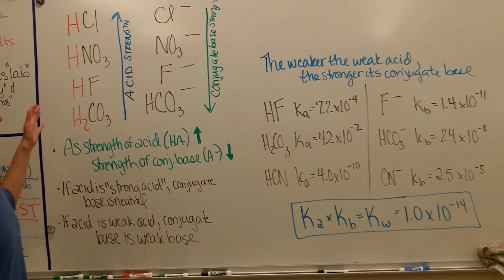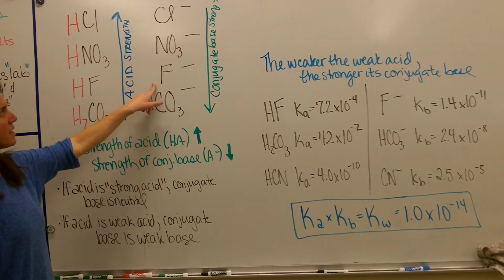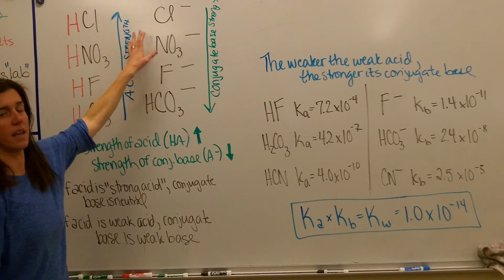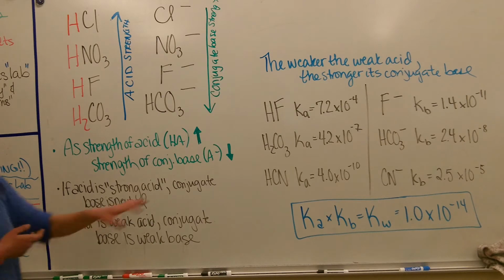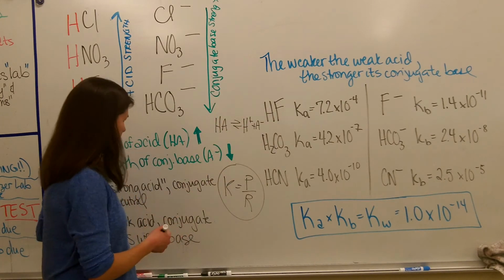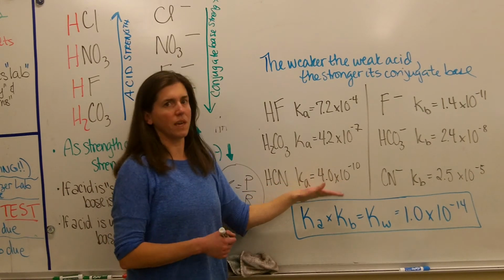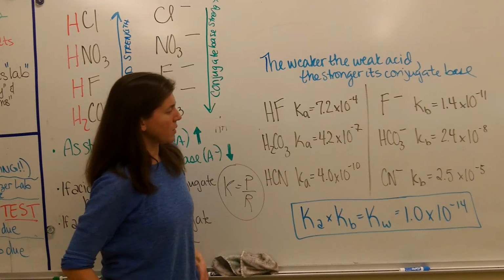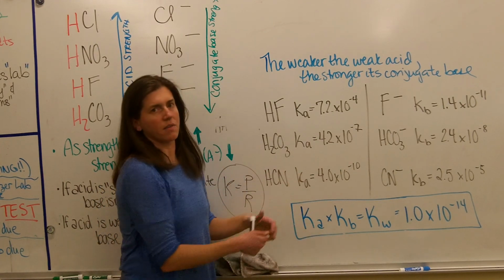conjugate acid base strength